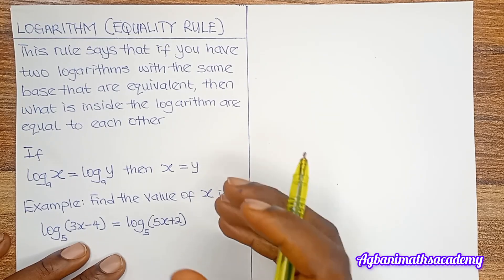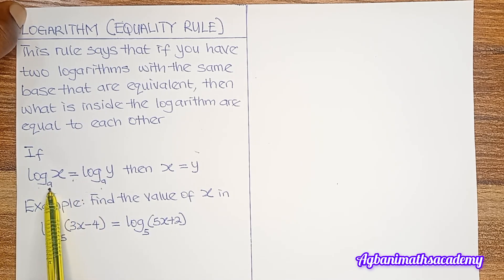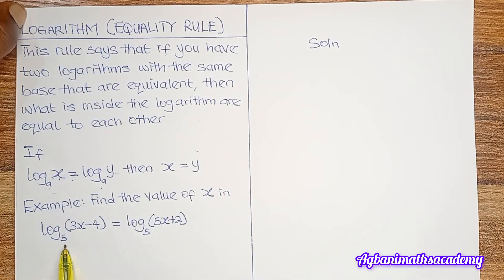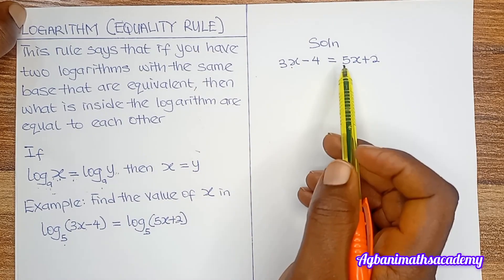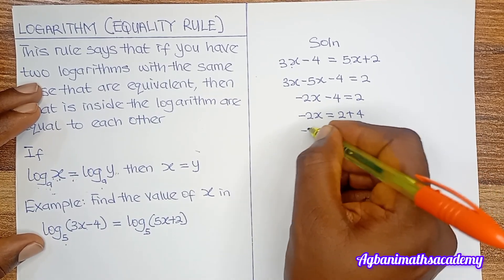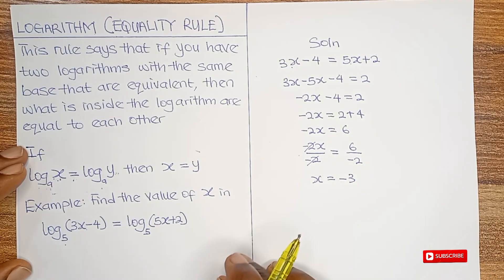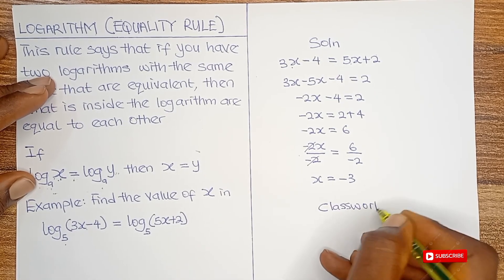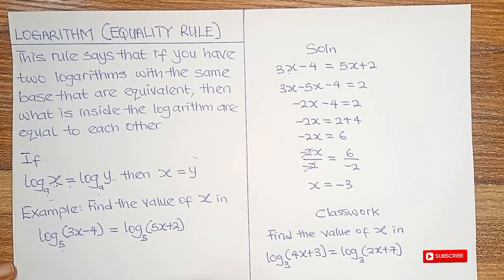LOGARITHM (EQUALITY RULE)